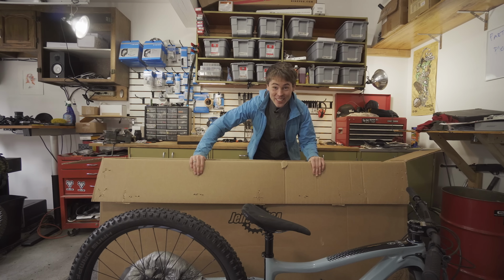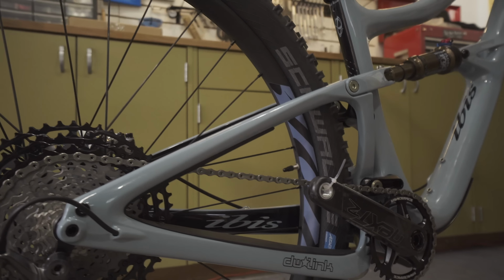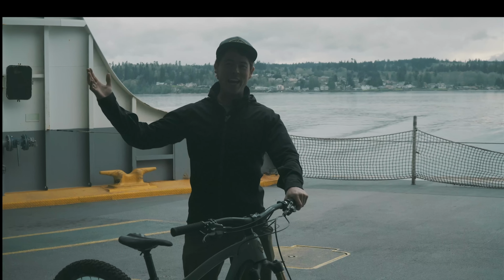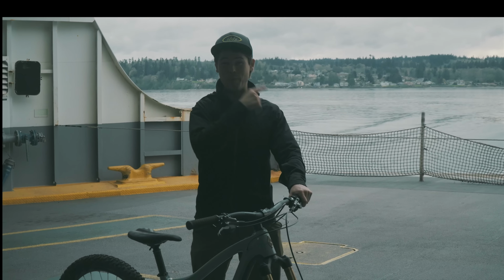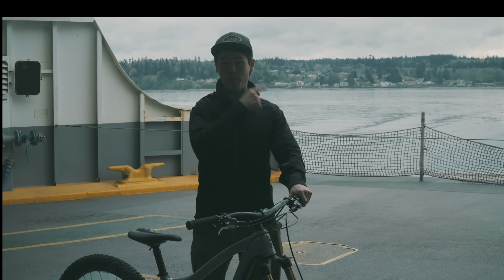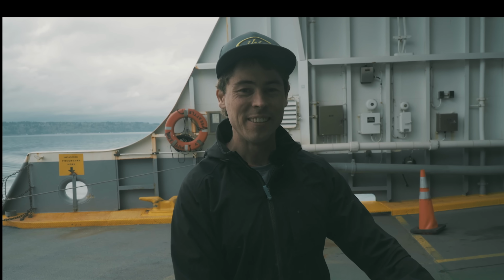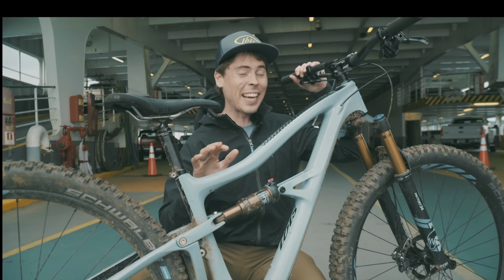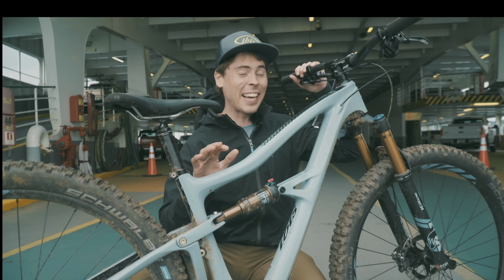Unboxing (and RIDING!) the new Ibis Ripley!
Have a look at the new Ibis Cycles Ripley 29 at Jenson USA

I had a blast riding the new Ripley.  I’ve owned every generation of Ripley from the original grabber blue model in 2011 to the orange LS to the Vitamin Pee LS.  All were great bikes, but this latest V4 revision is so.much.moar!  I really enjoyed the steep seat angle and slightly higher BB.

Big thanks to these guys for making this all possible!  Any purchases from these links will directly help support this series as well: